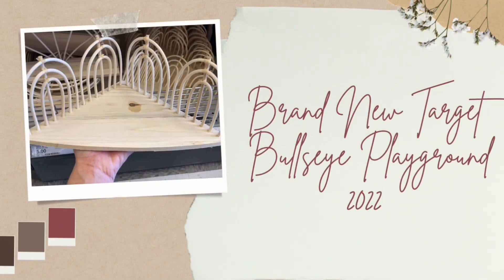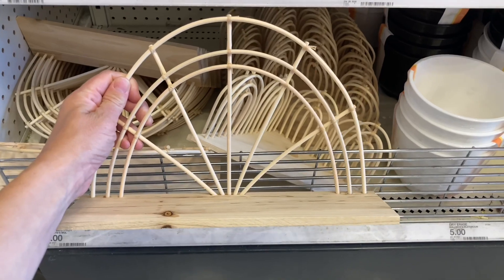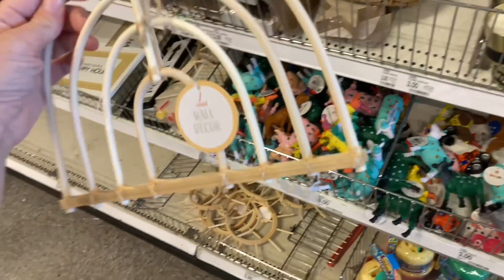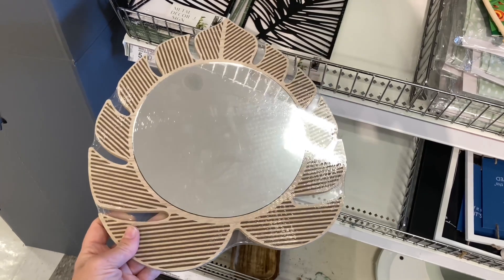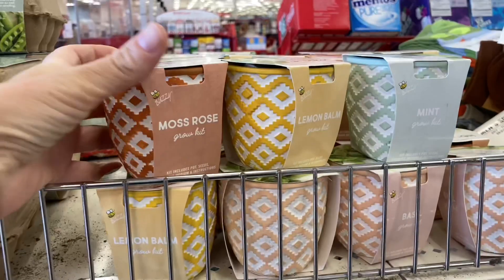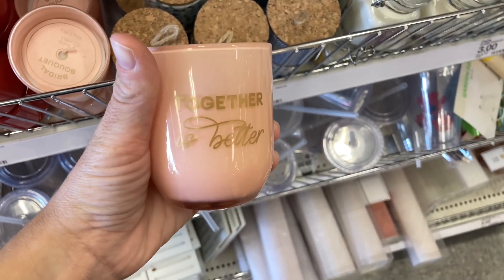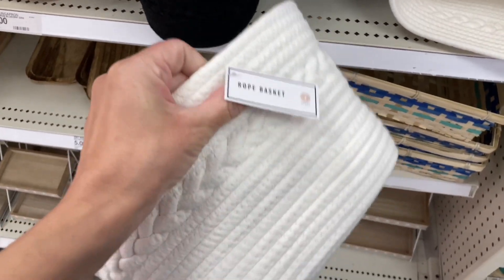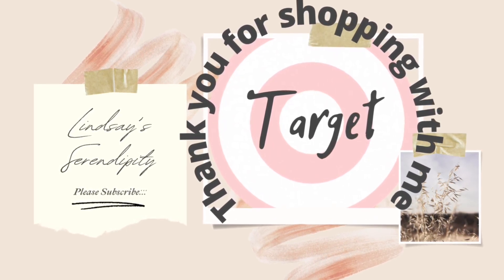NEW TARGET DOLLAR SPOT 2022| Target Shop With Me| Target Bullseye Playground*without annoying music*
Clubhouse: lserendipity
LTK: Lindsay’s Serendipity